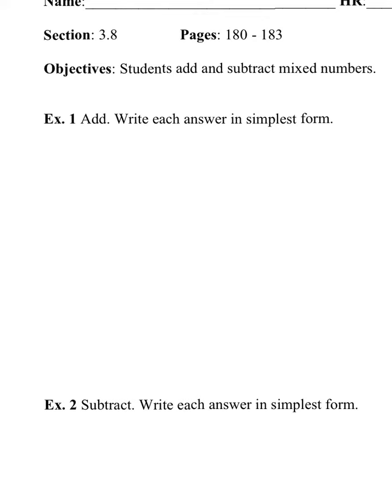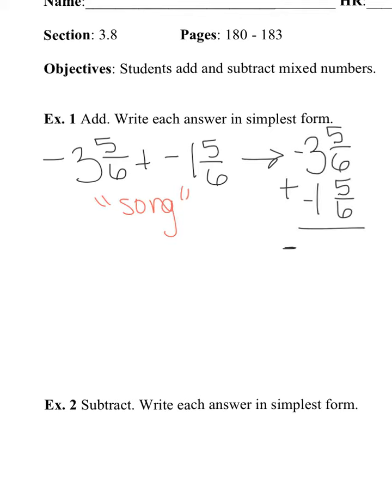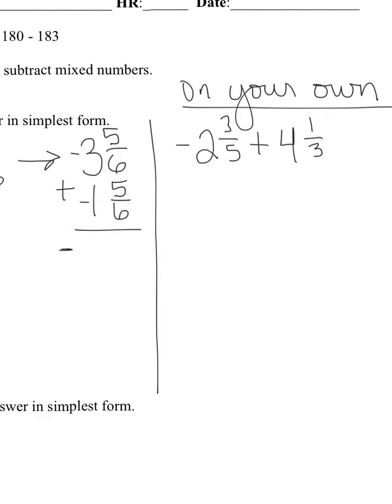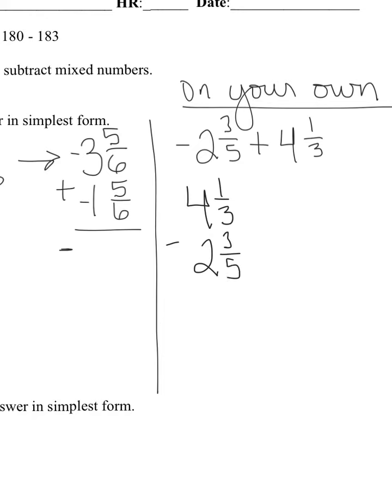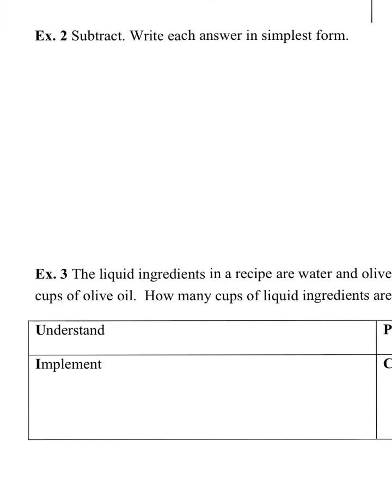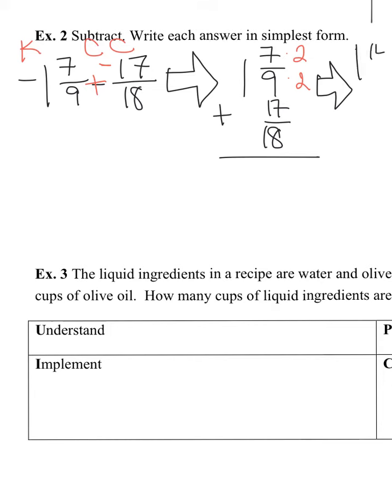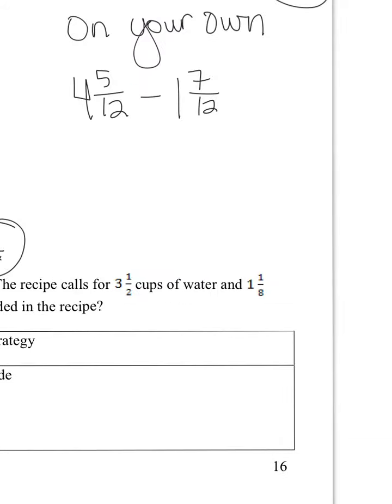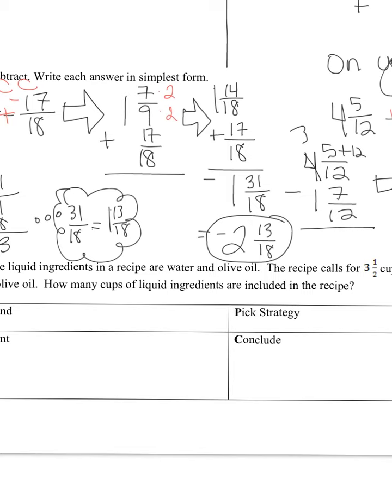3.8 Adding and subtracting mixed numbers